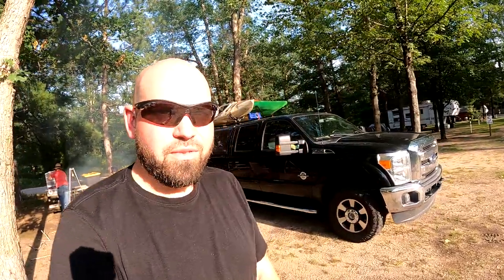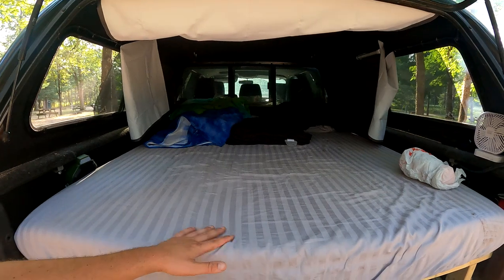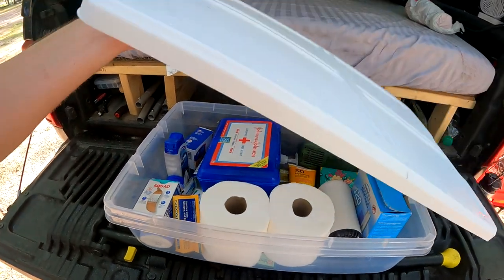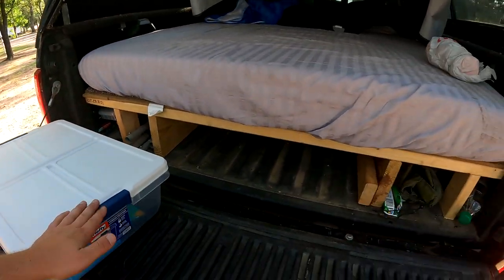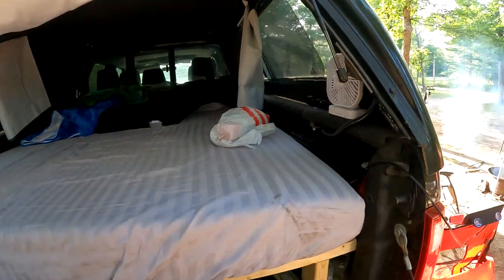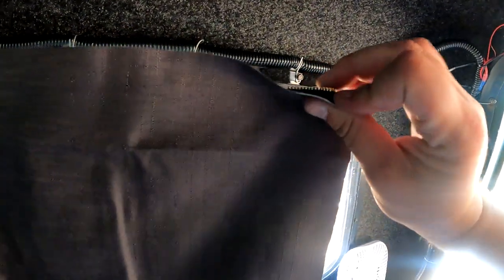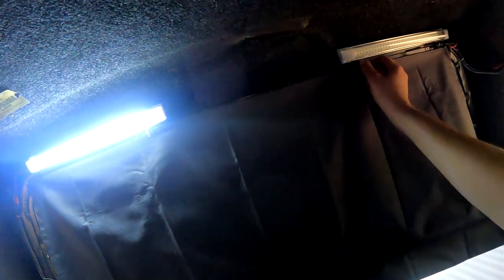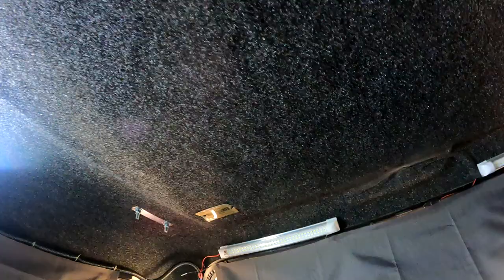Truck Camper Tour with QUEEN size bed!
Here's my previous truck camper tour featuring my 2015 Ford F-250.  The platform is the perfect size for a queen size bed thats amazing for my wife and I to camp out of.